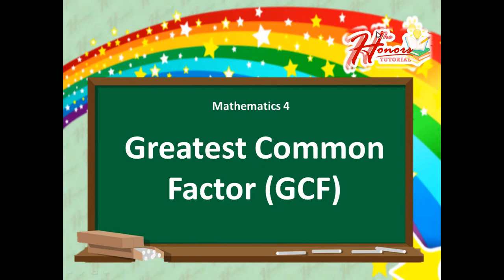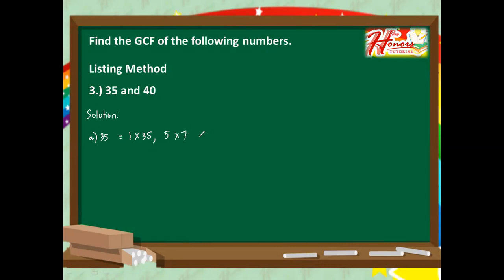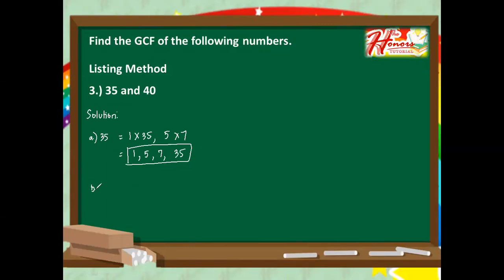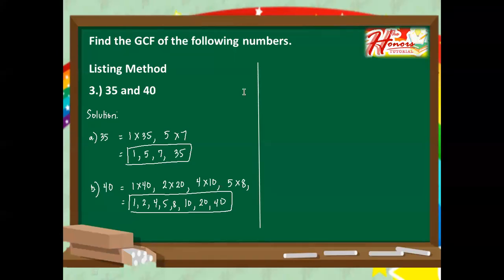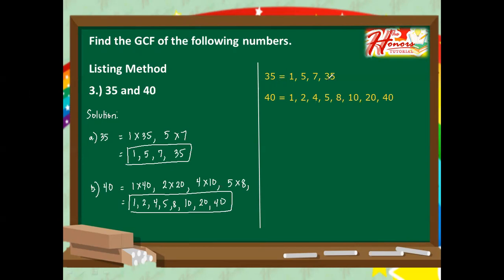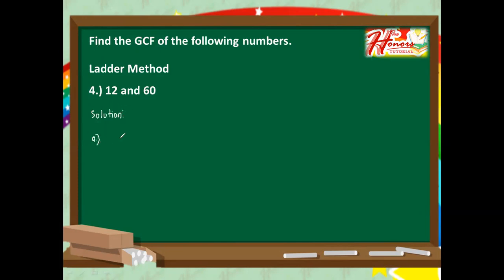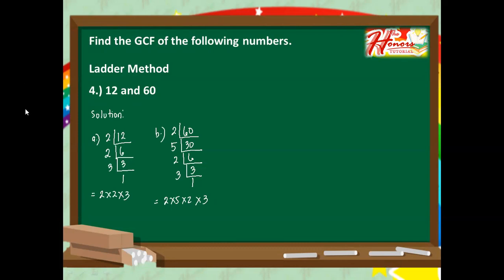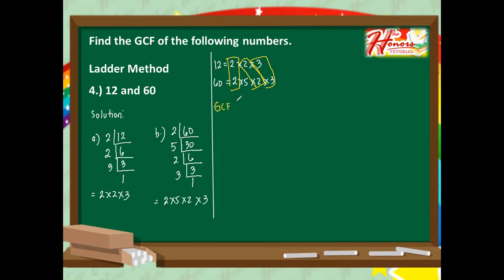Math 4 Greatest Common Factor Part II by teacher Jelyn